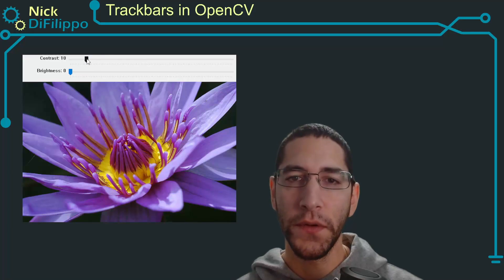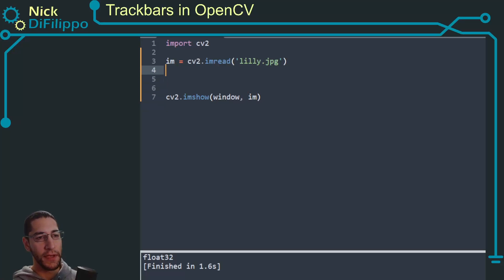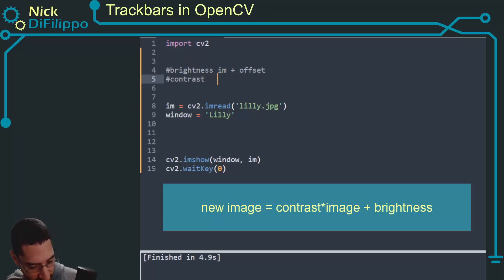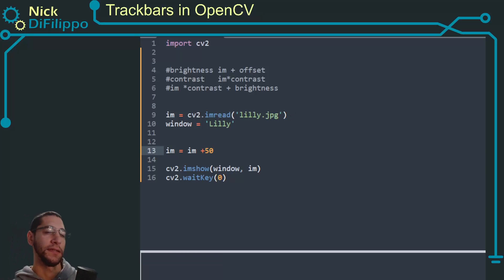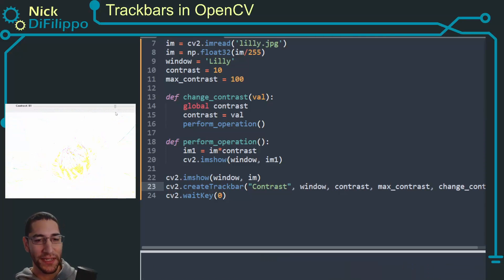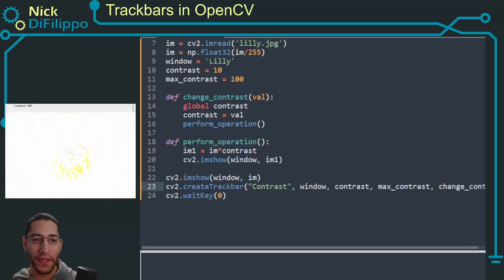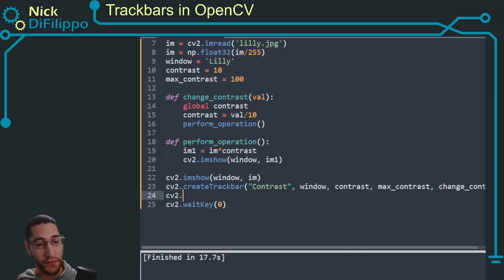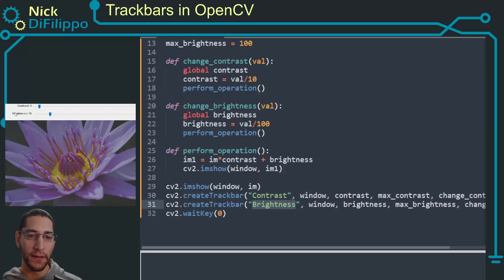Creating a Trackbar with OpenCV (adjust brightness and contrast)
How to use OpenCV to create trackbars to manipulate images.
This video creates two trackbars, one to adjust the brightness, the other to adjust the contract

0:00 Introduction
0:19 Reading in images
1:21 Brightness and Contrast discussion
2:05 Overflowing variables
5:18 Trackbar for Contrast
9:04 Trackbar for brightness